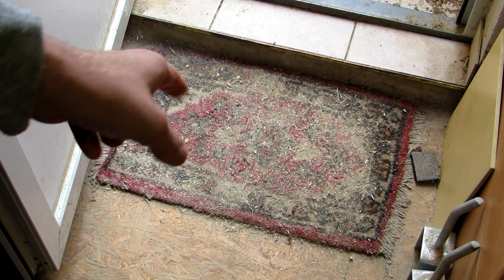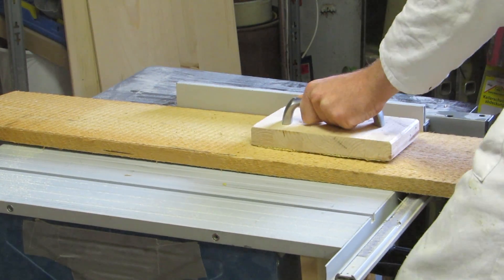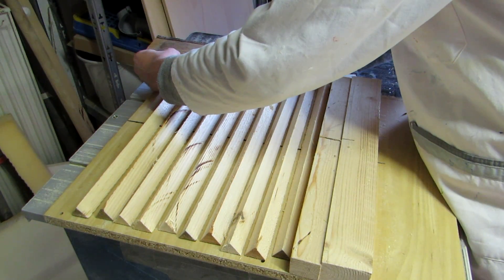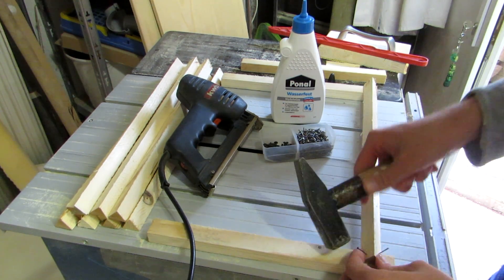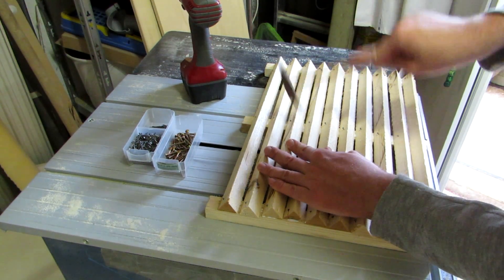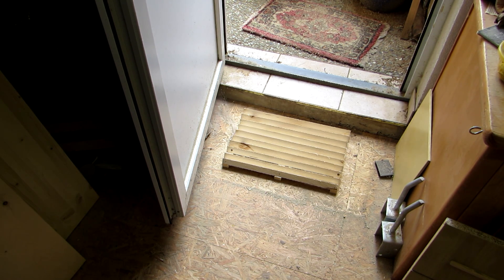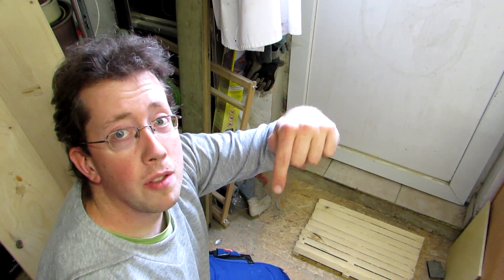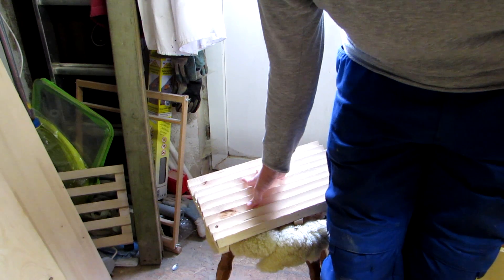Make a Rustic Outdoor Doormat (for Shop, Stable and the like)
A rustic doormat, perfect for heavy duty applications like workshops of stables, as seen in an outdoor museum in Bavaria. The origin alone adds flair, so enjoy, and remember to be Inspired!